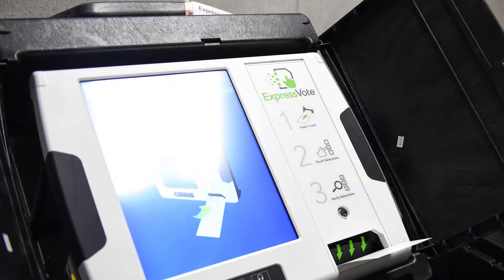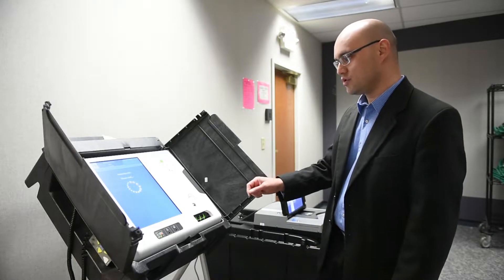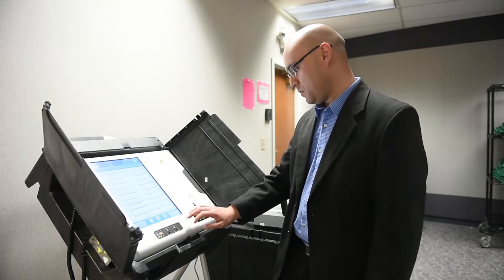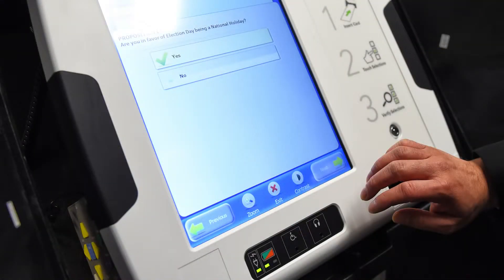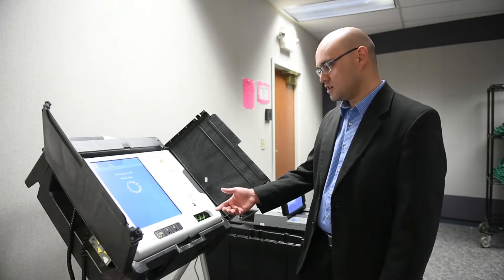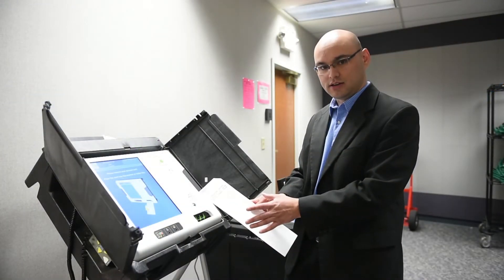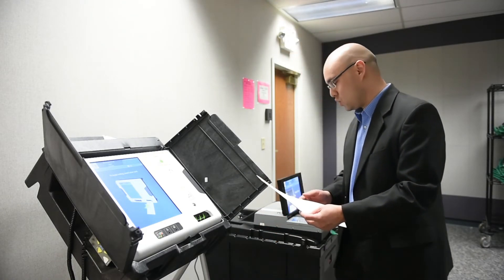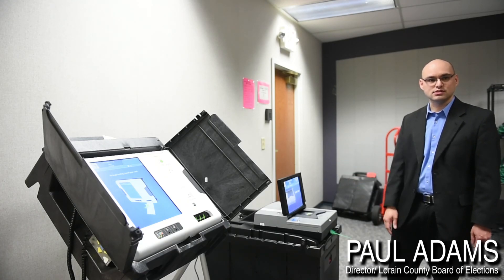New Electronic Voting Machines Come to Lorain County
Lorain County Board of Elections Director Paul Adams speaks to Chronicle-Telegram photographer Kristin Bauer about the new electronic voting machines that voters will see at the upcoming spring election.